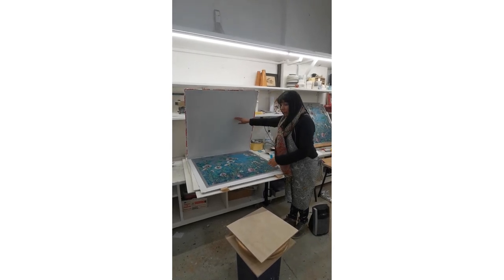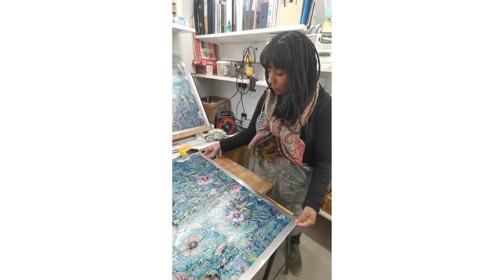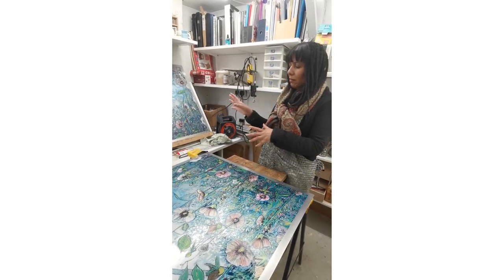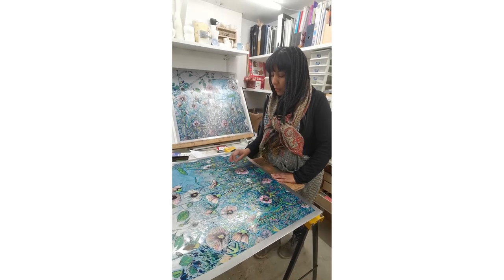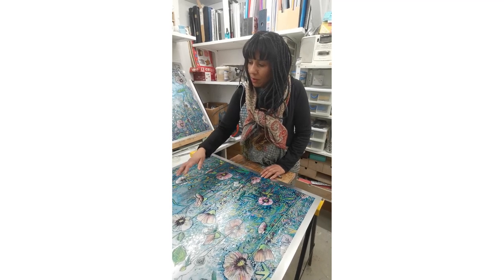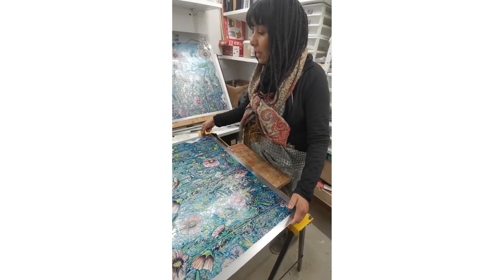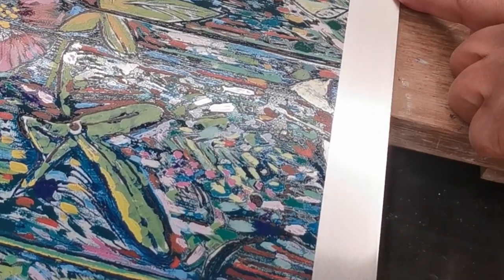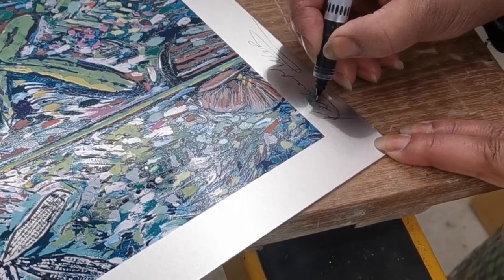Kellie Miller speaking about Stand Tall print process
Watch artist and KMA Gallery Founder, Kellie Miller talking about the process of creating her new limited edition print, 'Standing Tall'